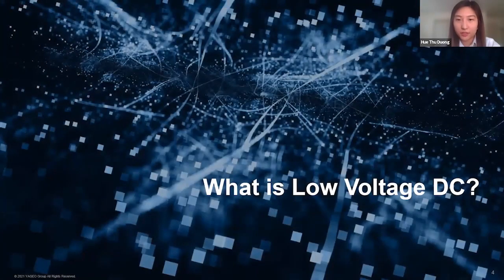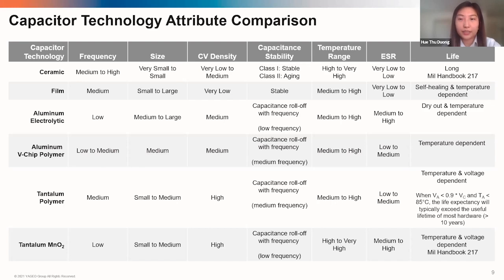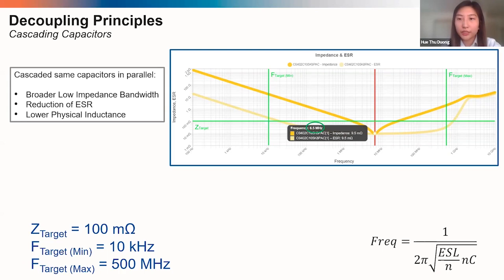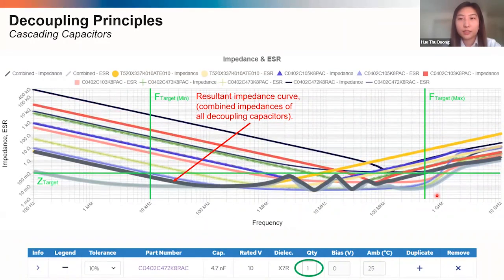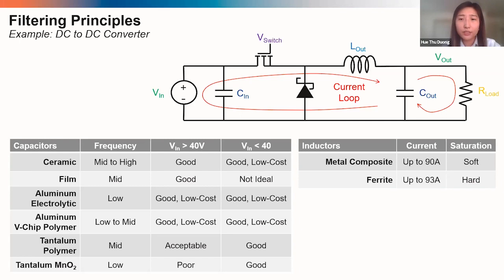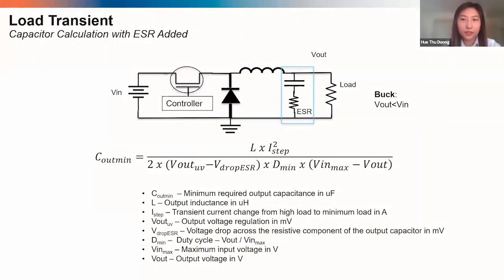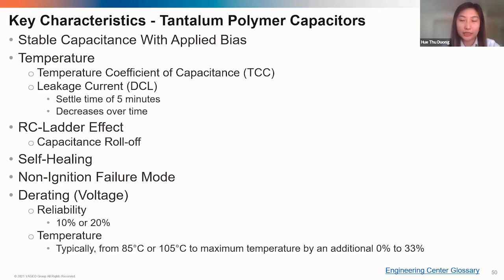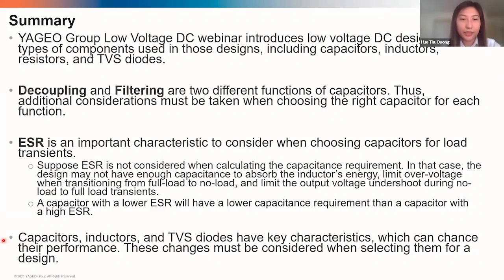Design-it Day Low Voltage DC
Low voltage DC power distribution networks (PDNs) are used in every industrial segment where power is delivered to digital semiconductors (telecommunications, automotive, defense & aerospace, and more).

When designing PDNs, DC-to-DC converters are often the starting point, but additional design considerations are necessary for decoupling, filtering, and load transient management. This webinar covers the characteristics and performance of the passive components selected for PDN architectures enabling system design optimization.